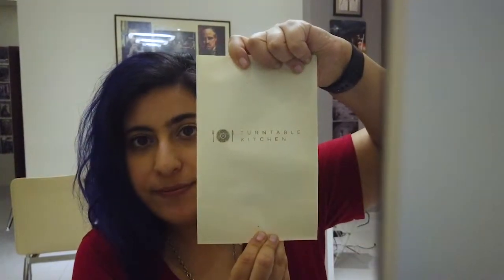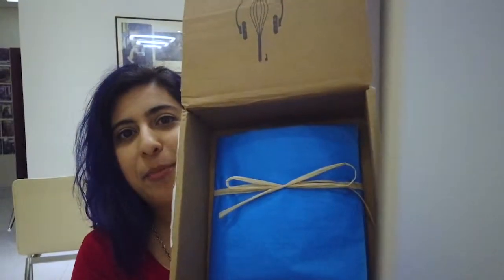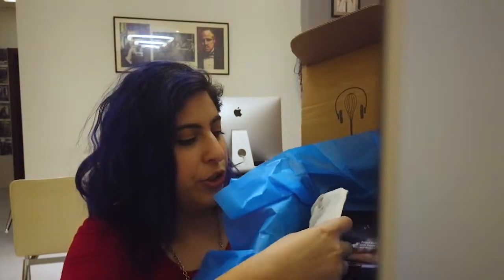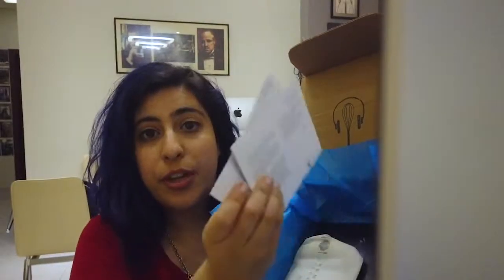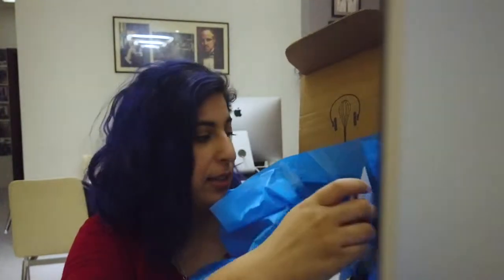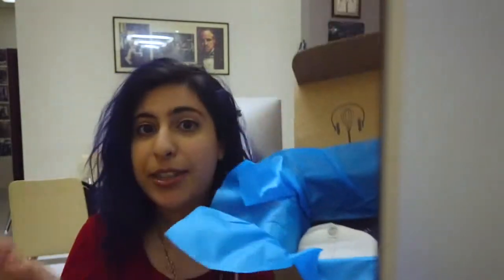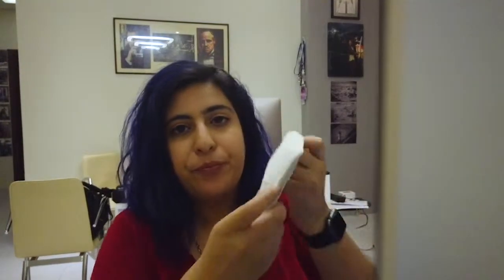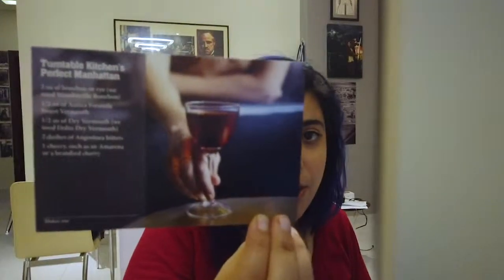Unboxing - Turntable Kitchen: Pairings Box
The October 2018 pairings box.

All reviews + other subscription boxes that ship internationally and directly to Bahrain: shda3wa.com